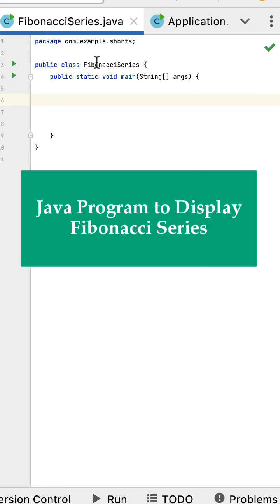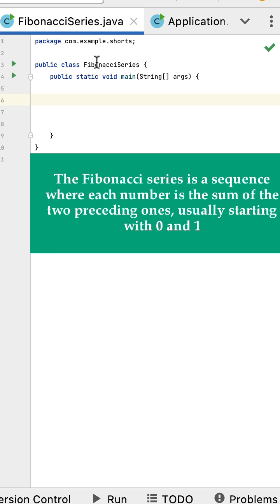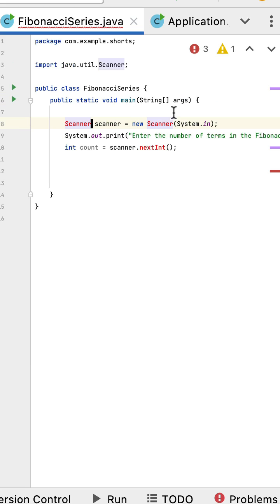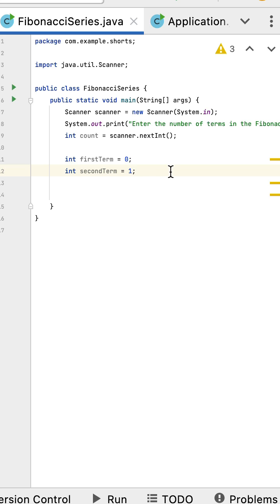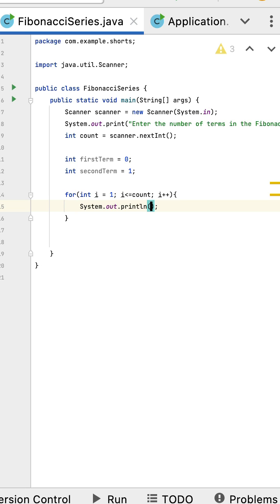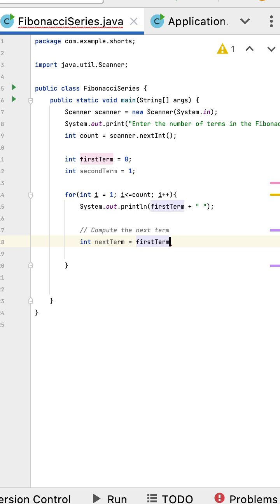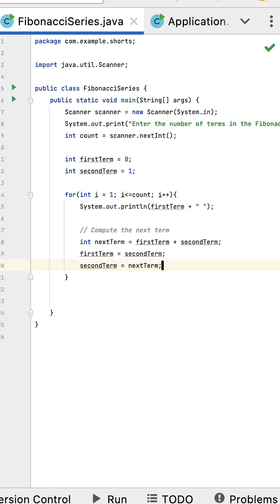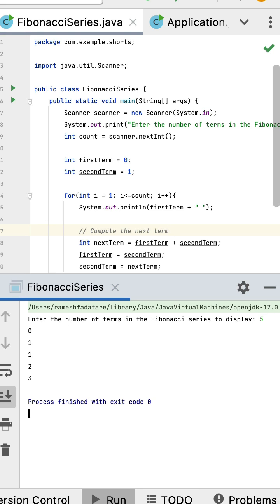Java Program to Display Fibonacci Series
Learn how to write a Java program to generate the Fibonacci series! The Fibonacci sequence is a popular coding problem and a great exercise to enhance your algorithmic skills. Ideal for interview prep and coding practice.